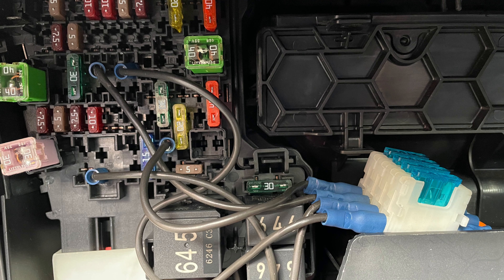TOW ELECTRICS UPDATE Part 4!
The latest in our ongoing issue with the Car Towing Electrics in our SEAT ATECA

Hey Ho Let's Tow is a Vlog of our Family adventures in our Caravan. Featuring Caravanning in the UK, Caravanning Tips and Lots of Travels. We are members of the Camping and Caravanning Club, The Caravan and Motorhome Club and visit many camp sites and try to capture the mood and feelings for our viewers. We own an Elddis Xplore 304 2022 and are new to caravanning. Please join us. It's Free! :)

I am licensed by Apple, Inc. to use the music contained within the video which is provided in the iMovie App from Apple, Inc.